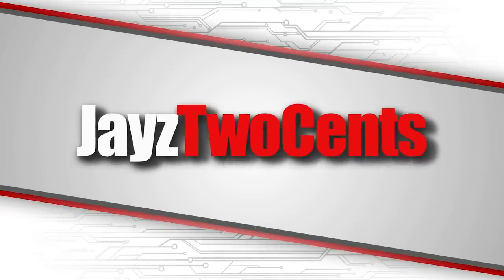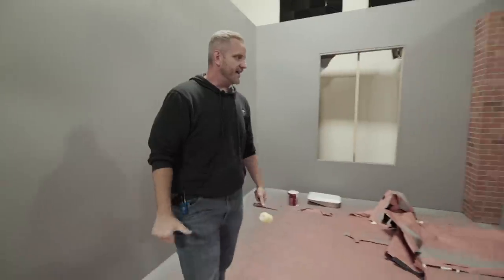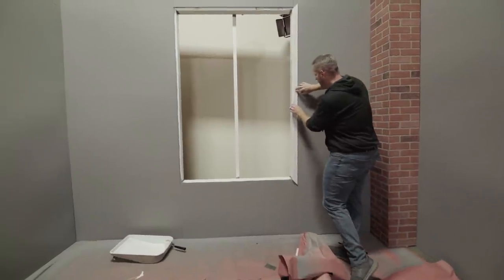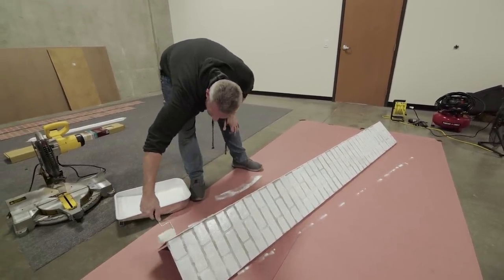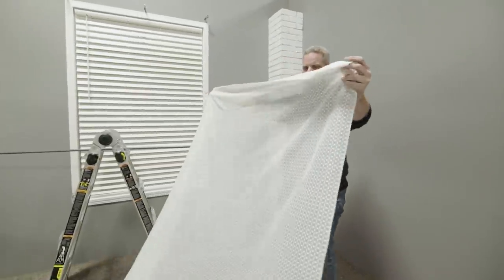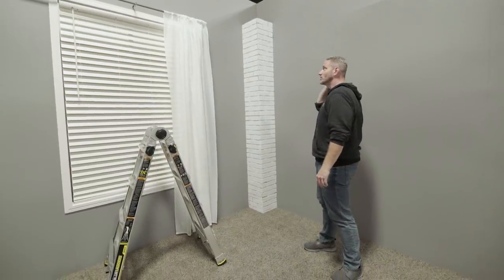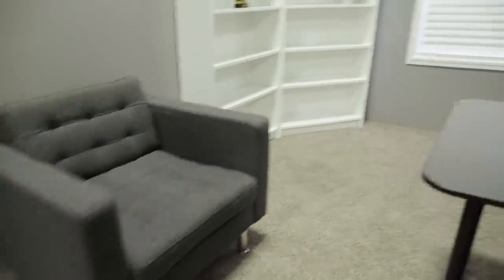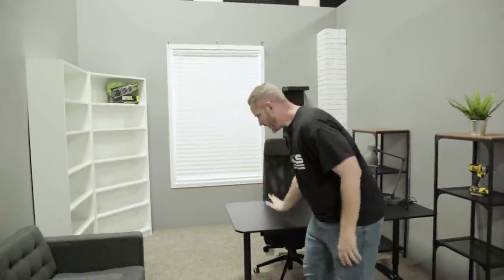Noob JayzTwoCents Building a Studio - Part 3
Part 3 of the first set build in the new studio. We are almost ready to film in the new space! We have 2 more sets/shop to build but once this one is ready we can start filming in the new set! I cant wait.